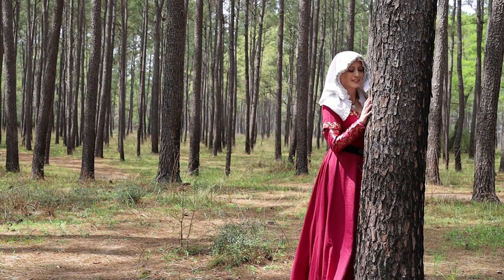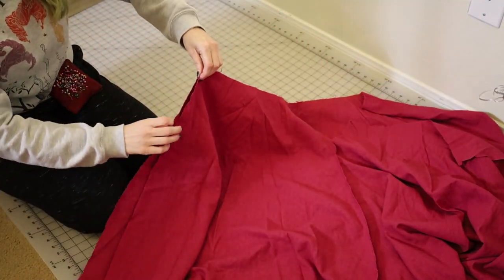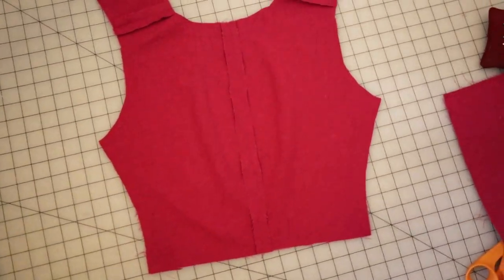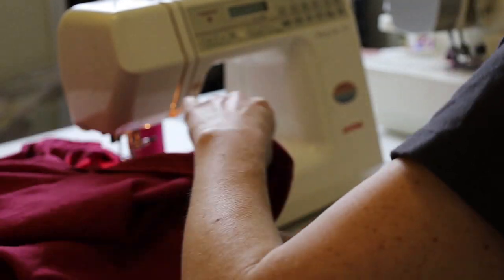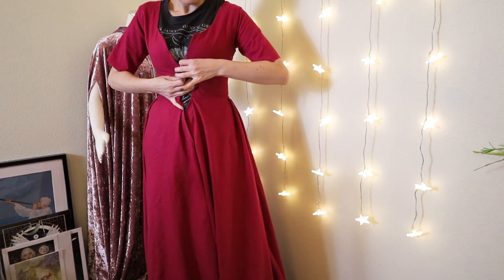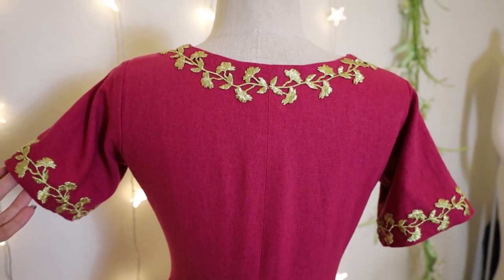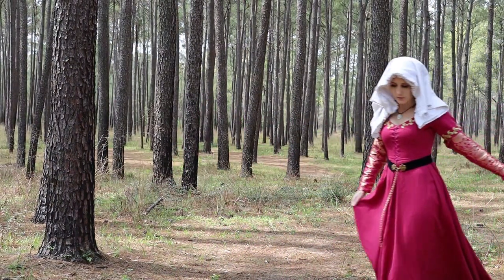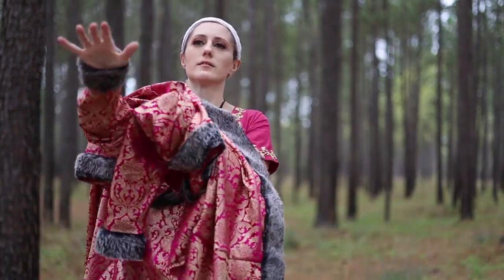How To Make A 15th century Medieval Dress (the front laced, waist seam kirtle)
This is a popular style found in 15th century artwork, a dress or kirtle style characterized by a fitted bodice which laces in front, a waist seam, and a pleated skirt. I'll also show you how I made the sleeves that pin on!
This is the under layer for my next project - a Burgundian court gown in hot pink brocade!

Chapters:
0:00 Intro and History
0:54 Sewing the Dress
11:39 Results and Thoughts on the Style